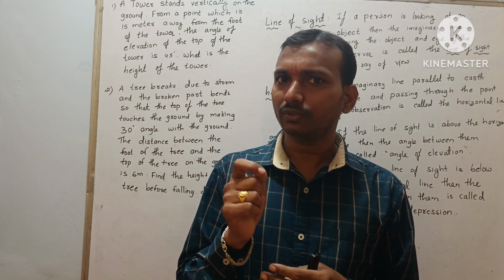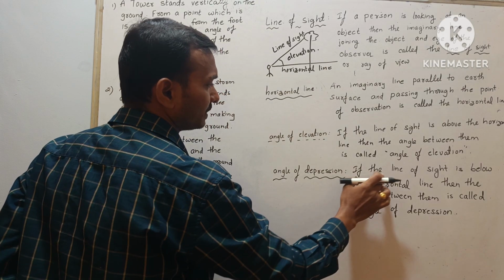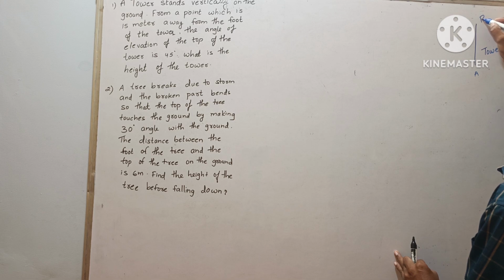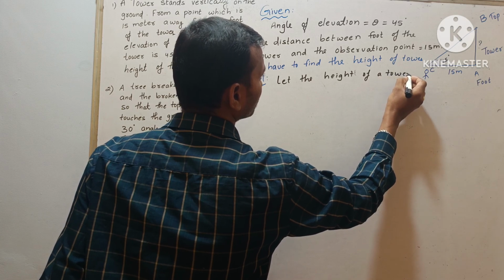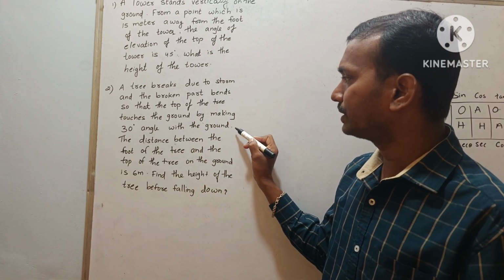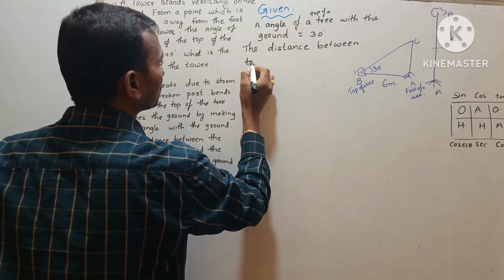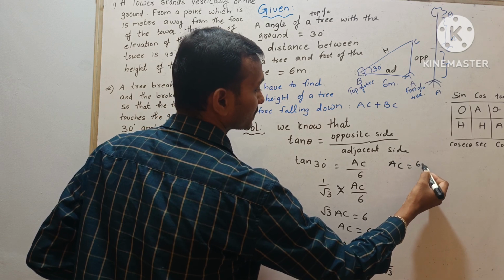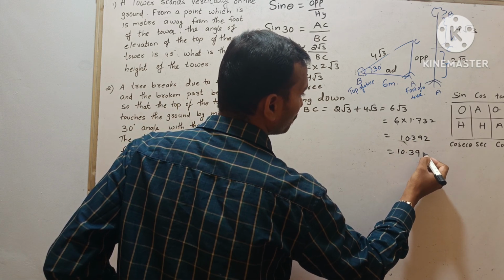10th maths applications of trigonometry Exercise:12.1 Q.no 1,Q.no 2| sri pragna maths| AP/TS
In this video you are going to learn:
            10th maths
 applications of trigonometry chapter

Applications of trigonometry  Ex:12.2
1 to 2 answers

3 to 4 answers

5 to 6 answers

7 to 8 answers

9 to 10 answers

 #11.2_trigonometry
#11.3_trigonometry

 Telangana mathematics
 Andrapradesh maths
 Telangana maths
Trigonometry
Trigonometry class 10 ex 8.1
Trigonometry 11.1 exercise
10th class trigonometry exercise 11.1 in telugu
class 10 maths
10th class maths trigonometry 11.1 6th problem
Trigonometry class 10 ex 8.1 solutions
Sri pragna
sri pragna 10th maths
ts and ap 10th class maths
Ap telangana trigonometry
ssc
shorts